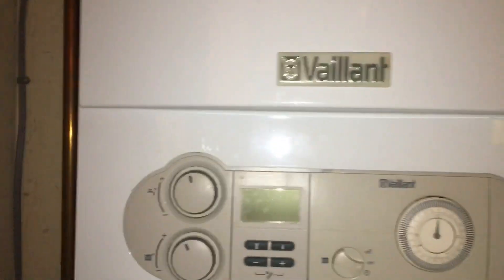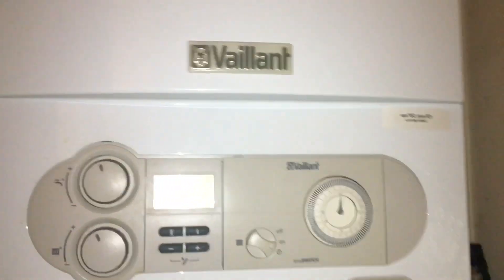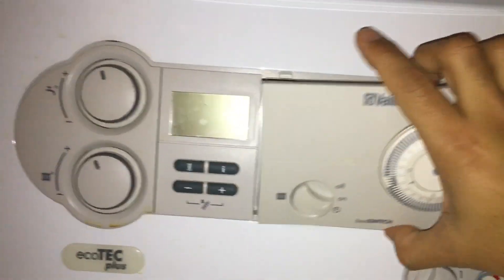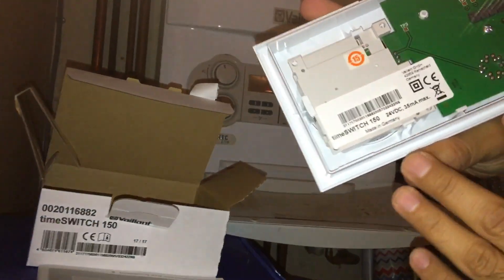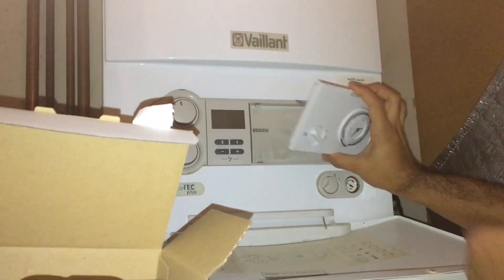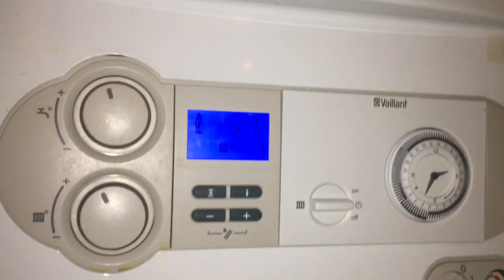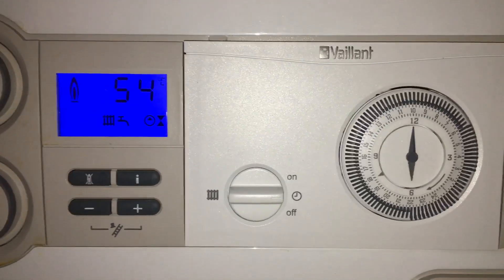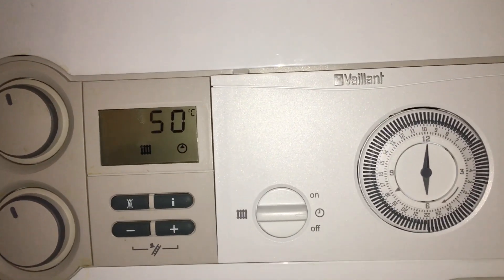How to replace faulty timeSWITCH 150 | 160 in Vaillant combi boiler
TimeSWITCH on Vaillant boilers control the heating schedule as this is used to set the timer. In my case, timeSwitch 160 was faulty which I replaced with timeSwitch 150, it worked and I was able to set the automatic heating timer/ schedule in the winter months.

Here is an easy step by step guide to change the timeSwitch 150 on Vaillant combi boiler with a new one.

I bought it for around £45 from a local hardware store